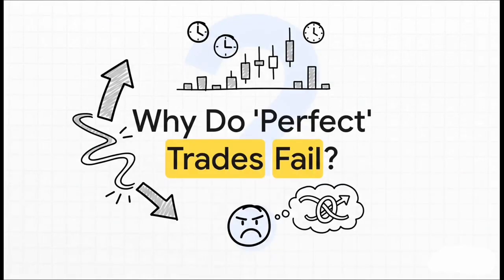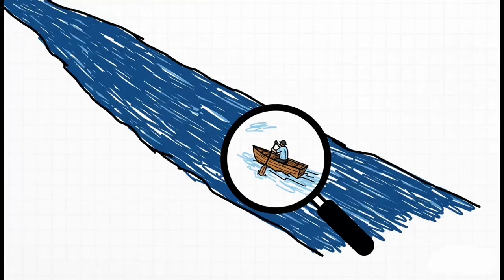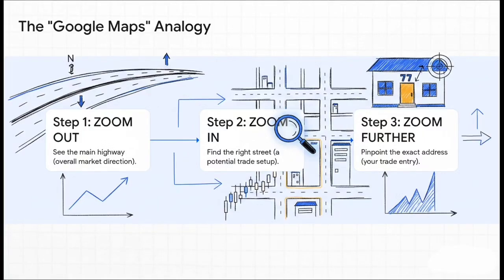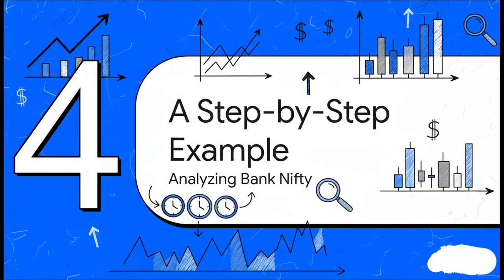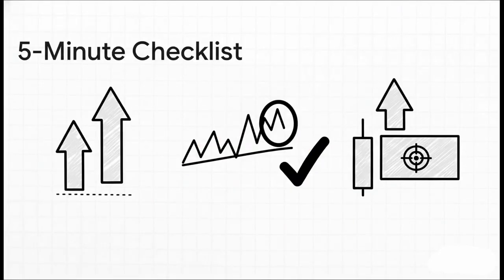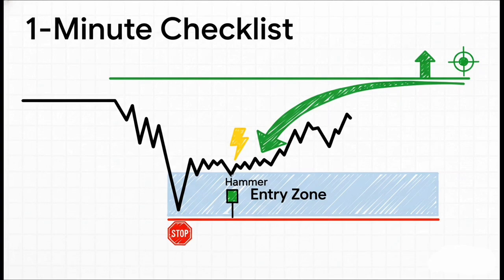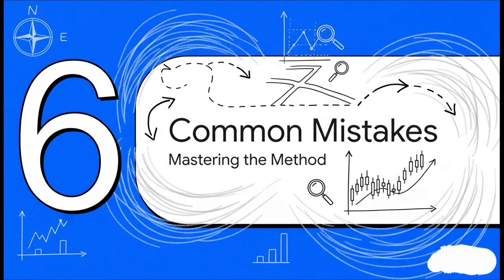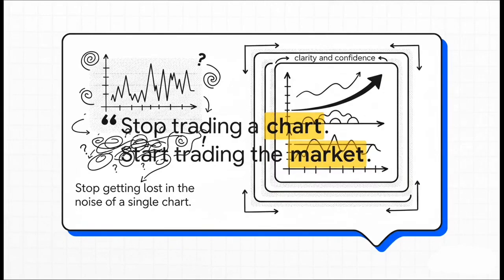Top-Down Analysis: The Secret to High-Accuracy Day Trading (English)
Do you ever enter a trade on a 5-minute chart only to watch the market instantly reverse and hit your stop loss? This happens because most new traders make the fatal mistake of looking at only a single timeframe while ignoring the larger market trend.
In this video, we break down Top-Down Analysis, a powerful step-by-step strategy where you analyze charts from higher to lower timeframes to uncover the market's true direction.
What you will learn in this video:
• Finding the True Market Direction: How to use Higher Timeframes (like Daily/Weekly for swing trading, or 15-min/1-Hour for day trading) to determine if the market is bullish, bearish, or sideways.
• Locating High-Probability Setups: Using Medium Timeframes (like 4-hour or 5-min charts) to find key Support/Resistance levels, Fair Value Gaps, Order Blocks, and "Change of Character" signals using Smart Money Concepts.
• Pinpointing Exact Entries: Zooming into Lower Timeframes (1-min or 3-min charts) to spot bullish signals like hammer candles, allowing you to enter trades with incredibly tight stop losses and massive profit targets.
• Avoiding Major Trader Mistakes: Learn why timeframe mismatches and failing to wait for confirmations are destroying your win rate, and how to fix them.
Hashtags (6)